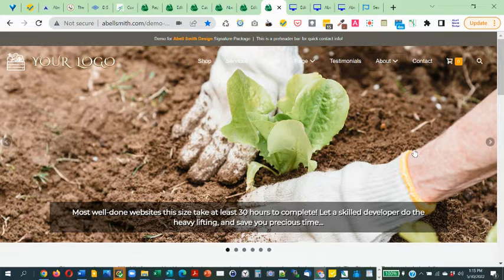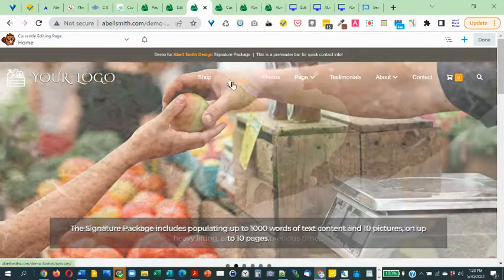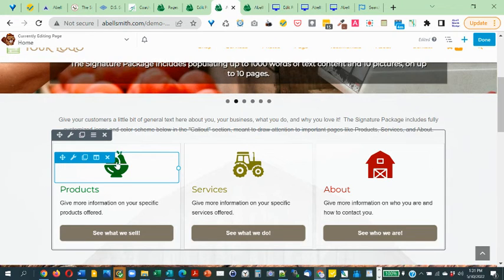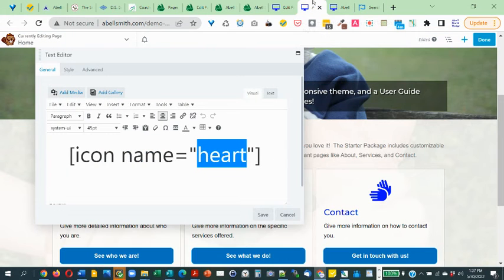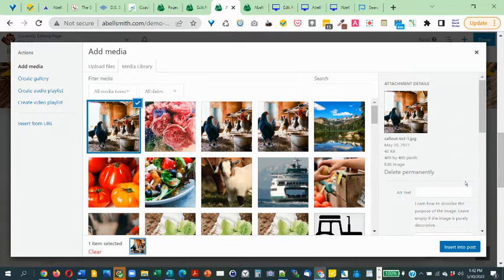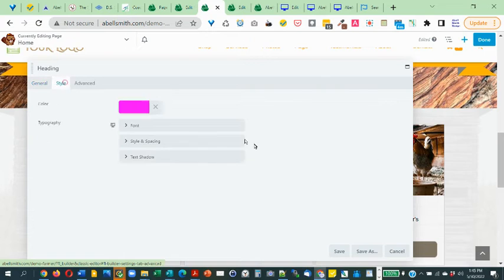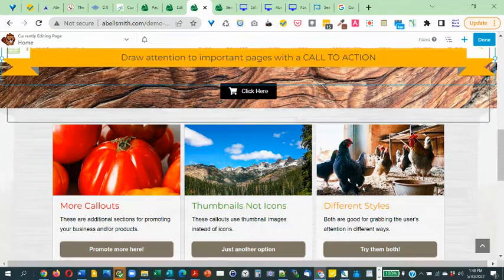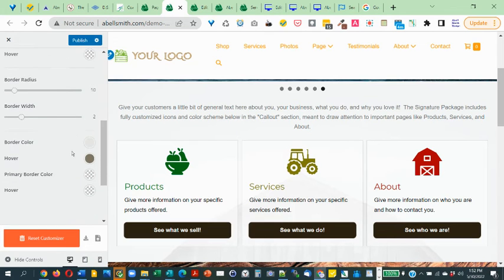Abell Smith Design WordPress Tutorial - controlling the "callouts" section of Home page (May '22)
Tutorial video for clients of Abell Smith Design, showing how to control the "callouts" section of your Home page, which is the promotional section that calls attention and directs users to important inner pages of your website.  Also much more on using Beaver Builder.